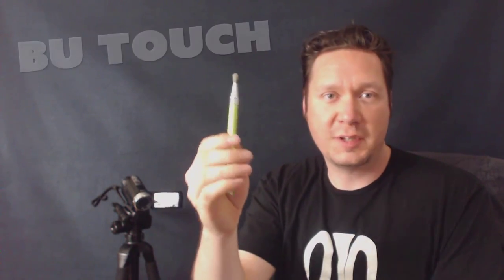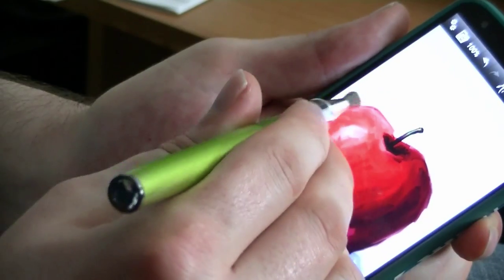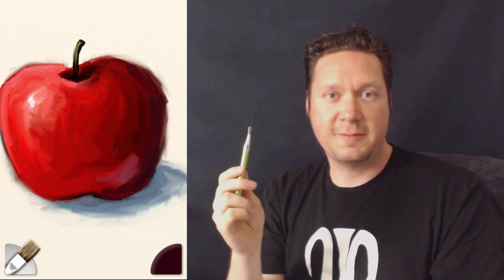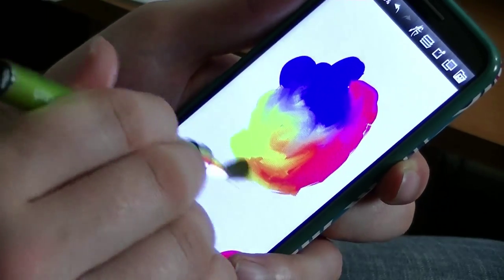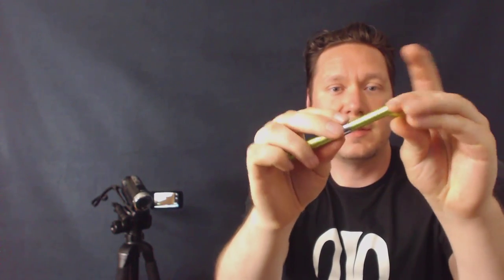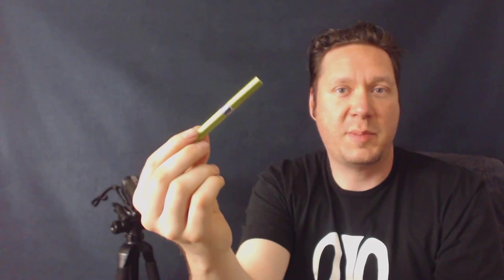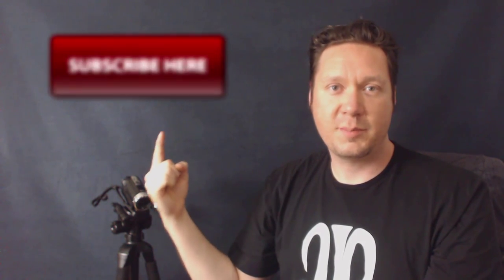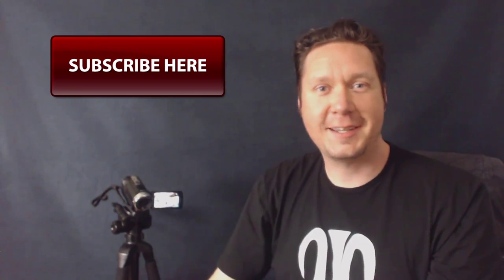Bu Touch - BRISTLE Brush for Mobile Painting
In this video, I'll review the Bu Touch touch-screen-capacitive brush stylus. The Bu Touch is a really cool brush that you can use to paint on your iPad, iPhone, Android or other capacitive touch screen device.

The brush has real bristles like a traditional media brush, yet it works just like your finger to paint and navigate a touch interface or digital painting application such as ArtRage, Corel Painter Mobile, Sketchbook Pro or Procreate.